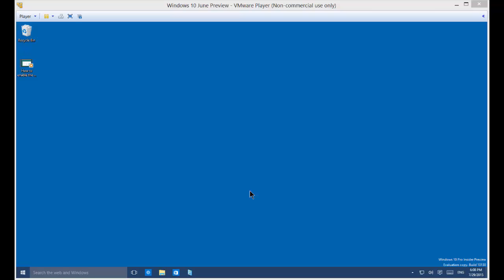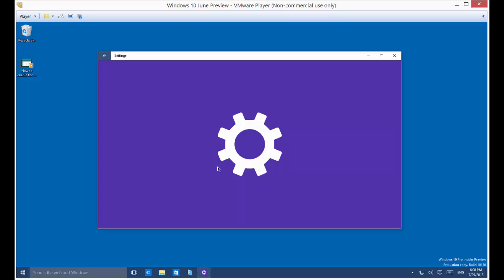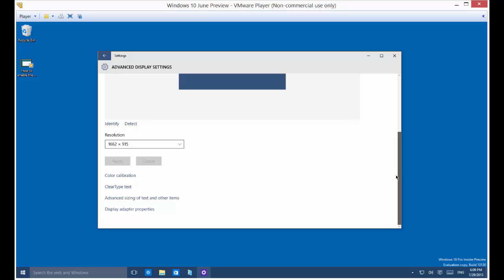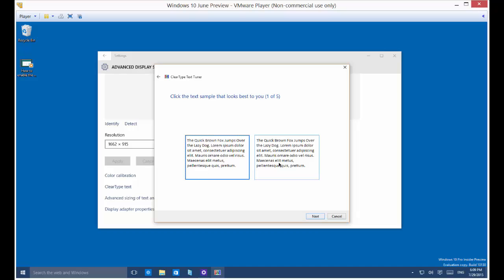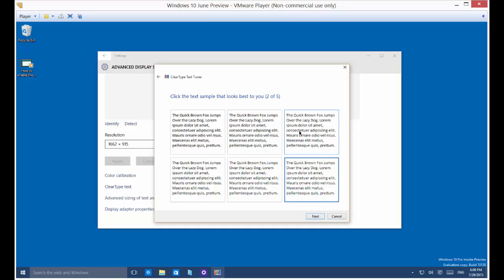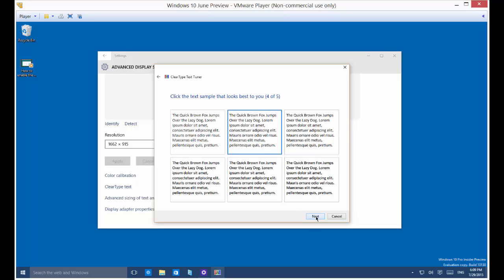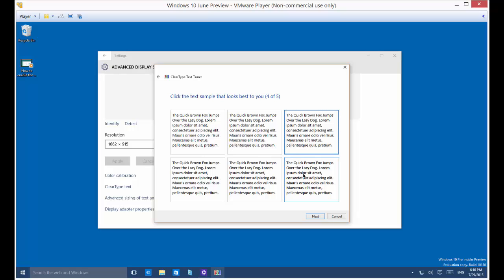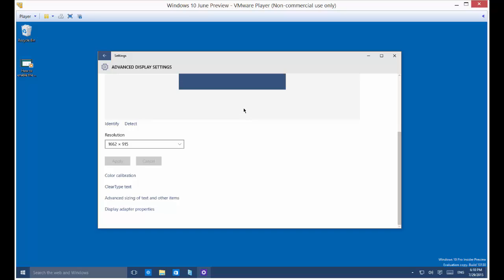Fuzzy or blurry? Sharpen focus in Windows 10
Author, teacher, and talk show host Robert McMillen shows you how to tune your monitor with built in Clear Text for Windows 10. Clear Text allows you to see the text on your computer more clearly. This short tutorial shows you how to do it quickly and easily.